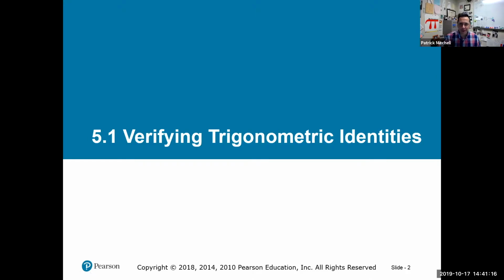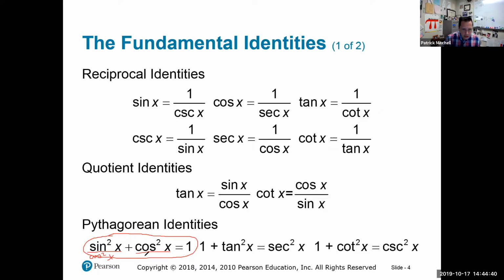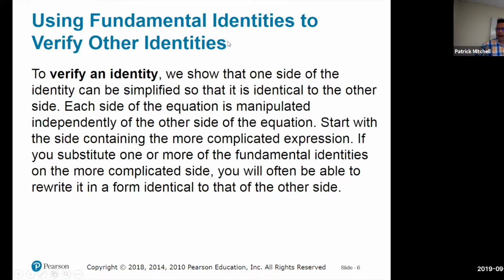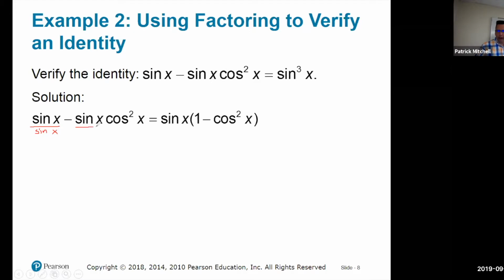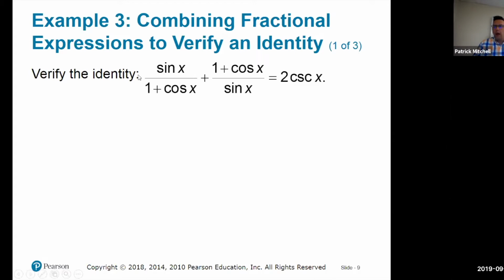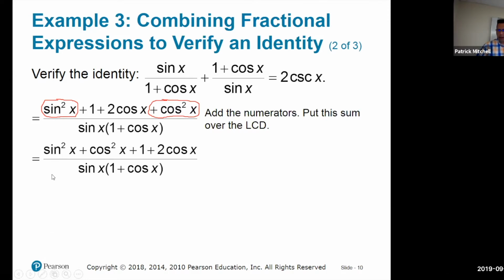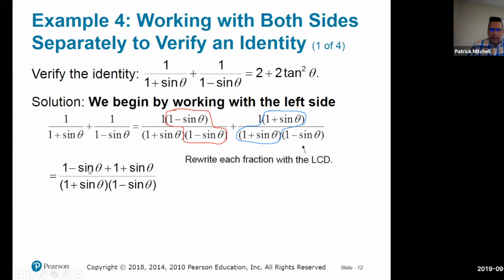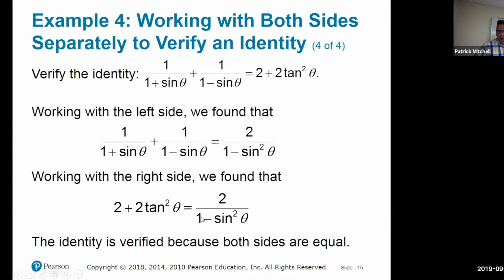5.1 Verifying Trigonometric Identities